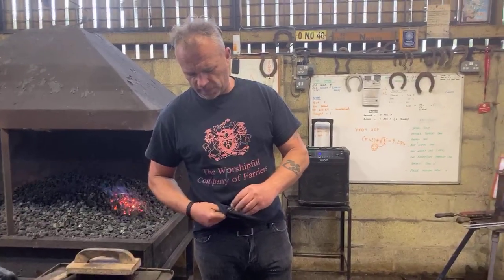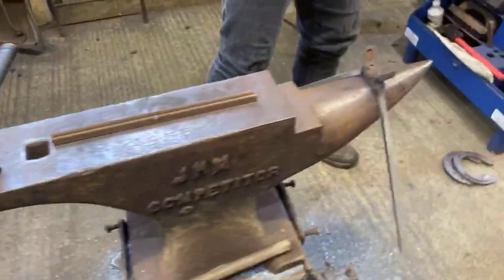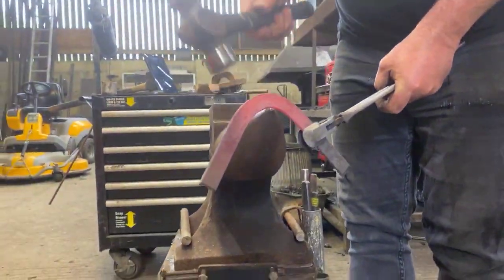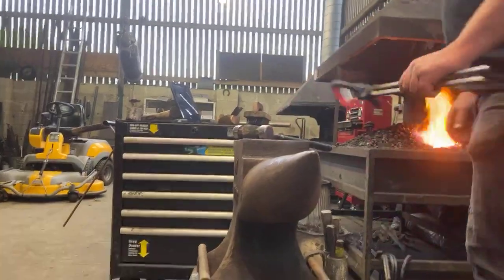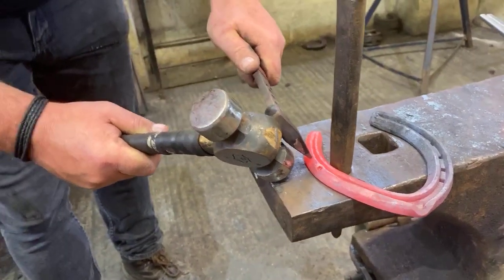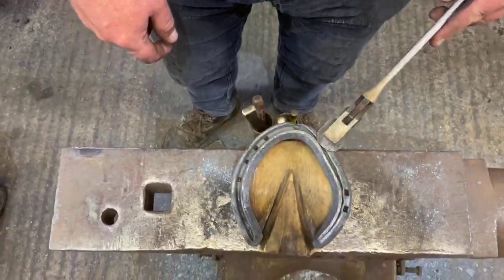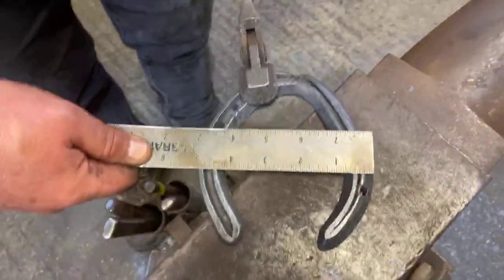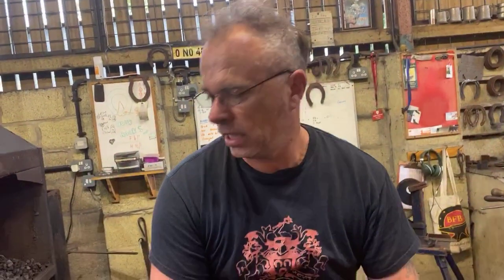Anti Brushing Hinds